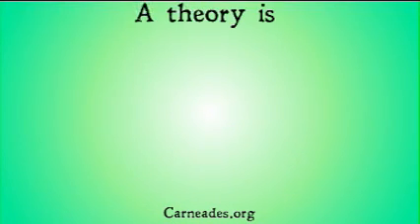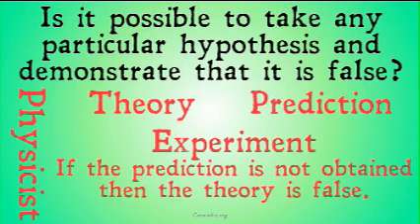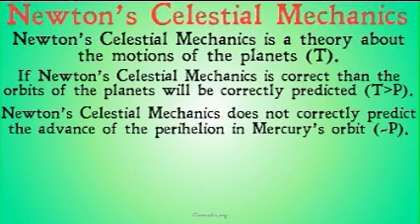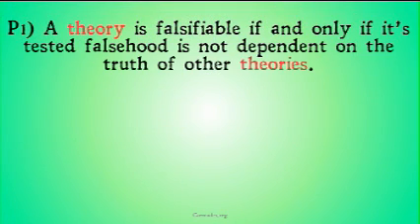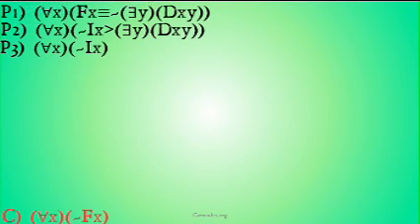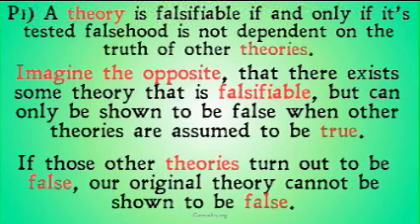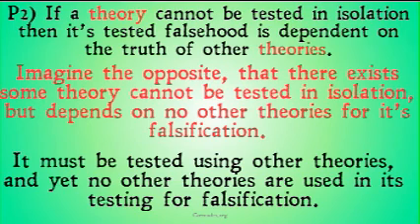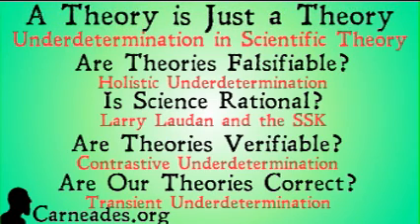Are Theories Falsifiable? (Holistic Underdetermination)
An argument that no scientific theory is actually falsifiable based on Holistic Underdetermination, which poses problems for Karl Popper's solution to the problem of demarcation.  Information for this series obtained from the SEP